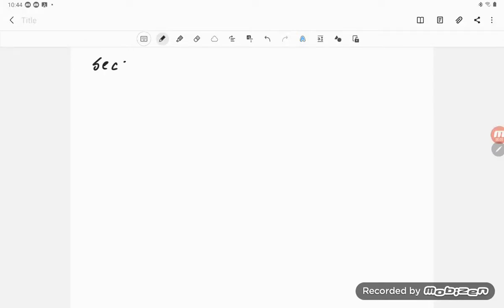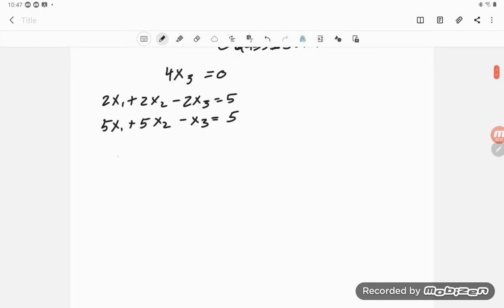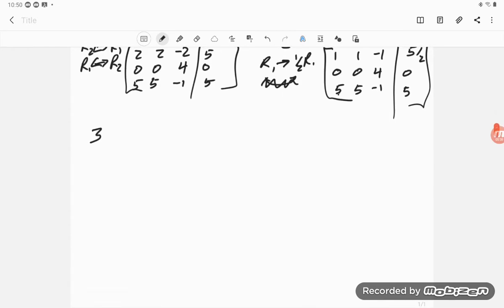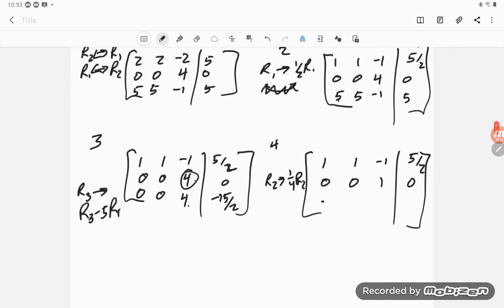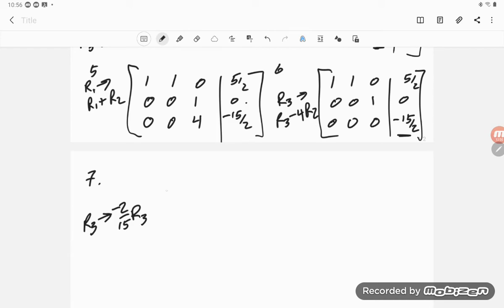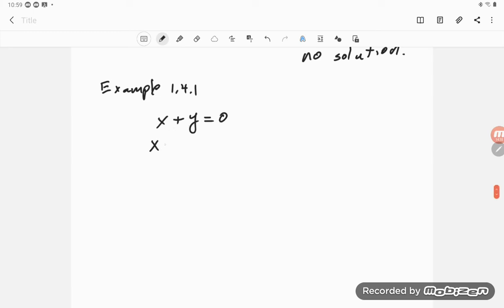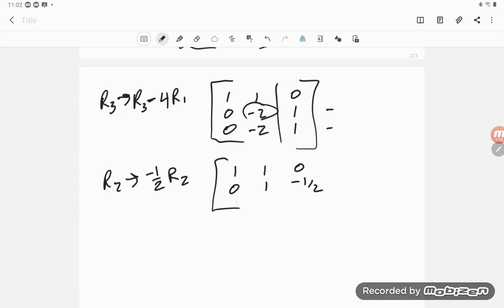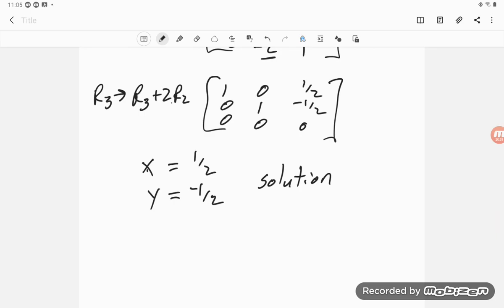s1 3 4SolvingGaussJordan